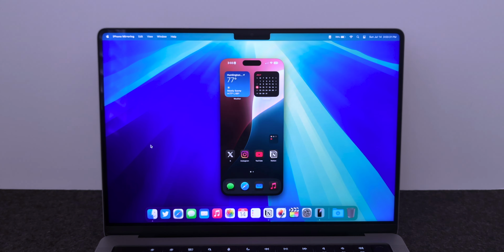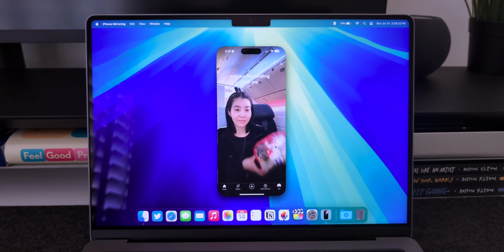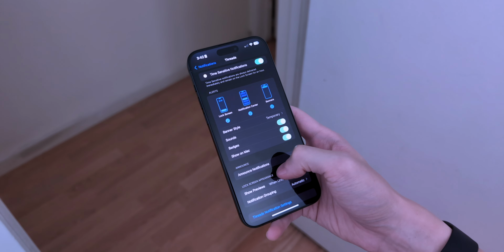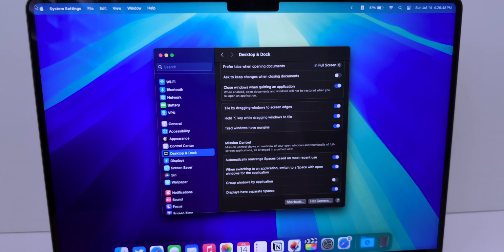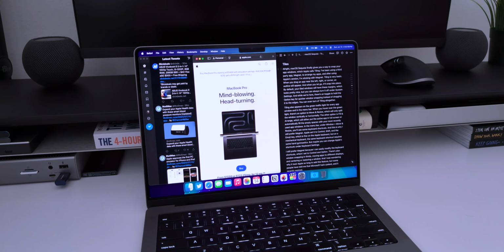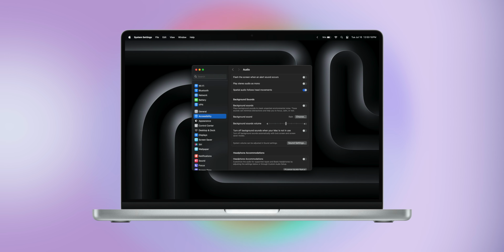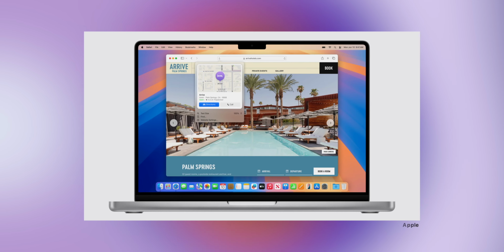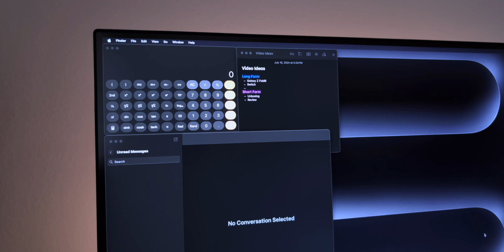macOS Sequoia - Top 5 Features!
macOS Sequoia brings a new continuity feature, iPhone Mirroring, a new productivity feature, Tiling, and some other features than enhance the user experience.

00:00 Intro
00:17 Continuity
03:30 Productivity
05:06 Tidbits
06:26 Safari
06:46 Passwords
07:17 Outro